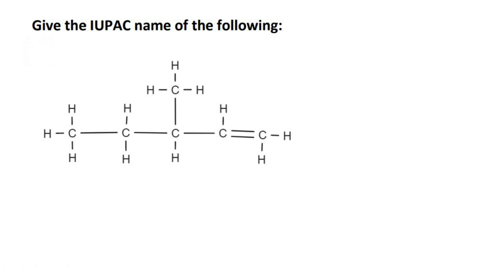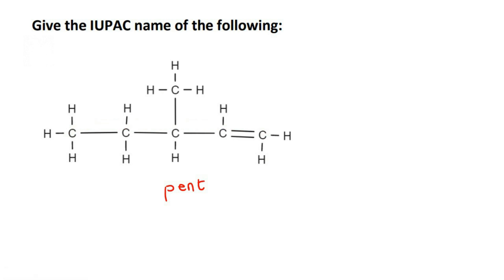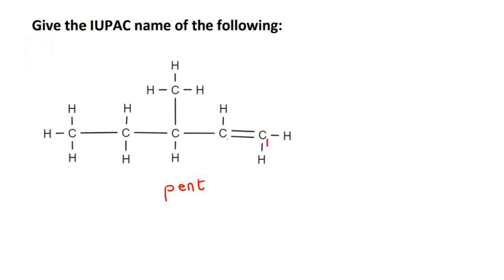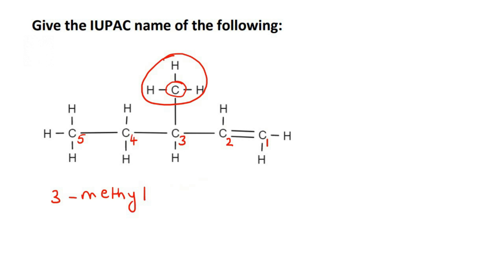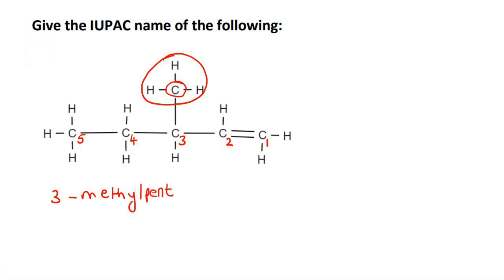Naming Organic Compounds Grade 12